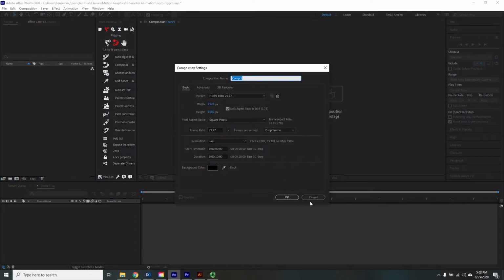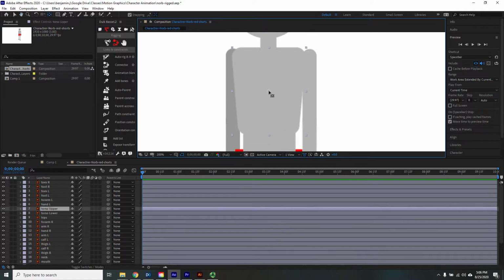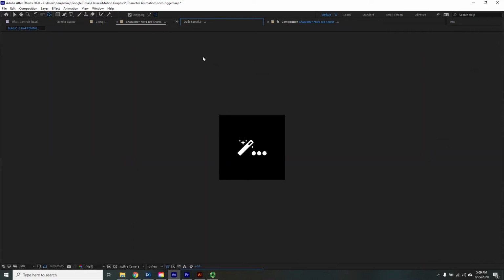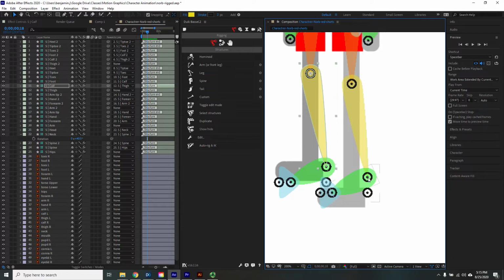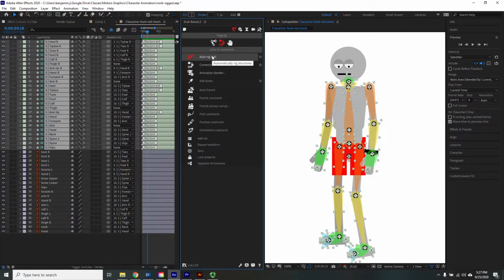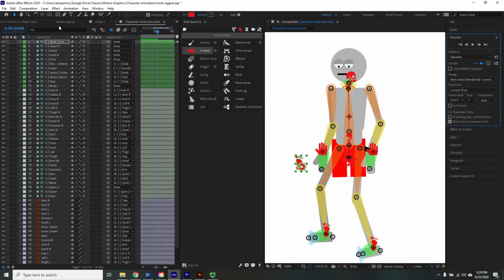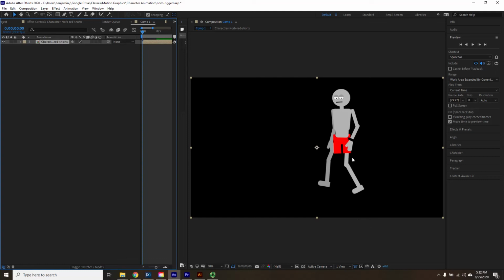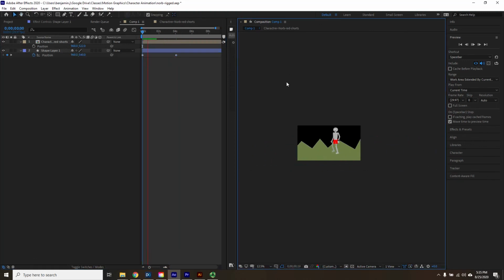After Effects 14 Walk Cycle Using Rigging